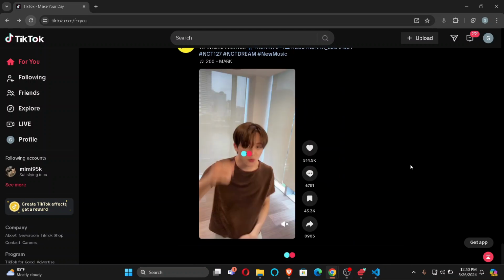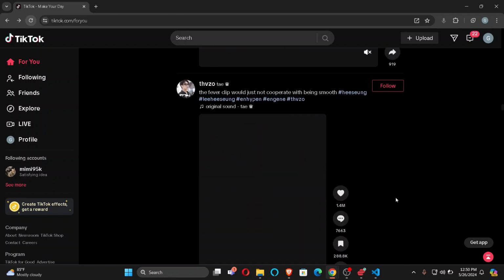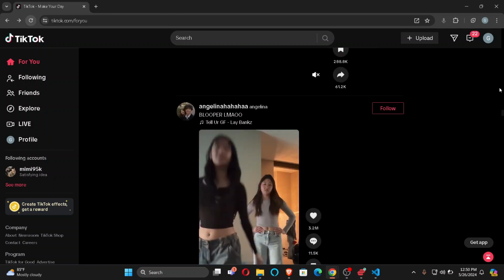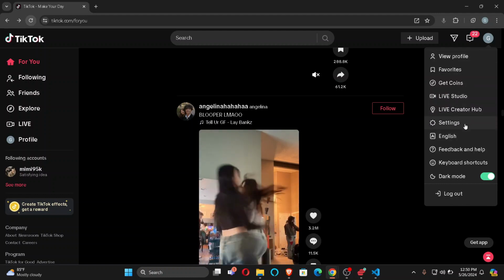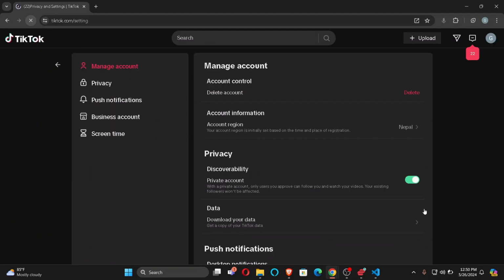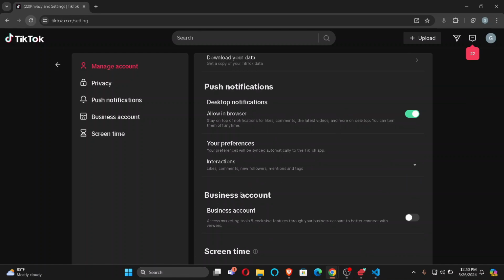How To Create Business Account On Tiktok PC | TikTok Business Account Sign Up 2024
Learn how to create tiktok business account on desktop. So make sure to watch the video till the end to get full details on how to make business account on tiktok.